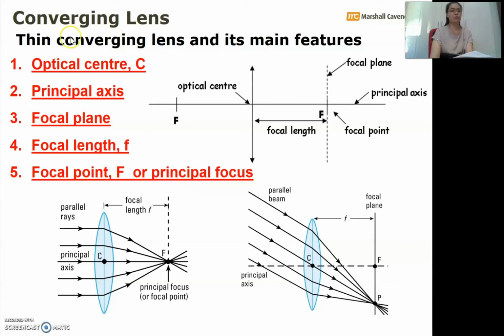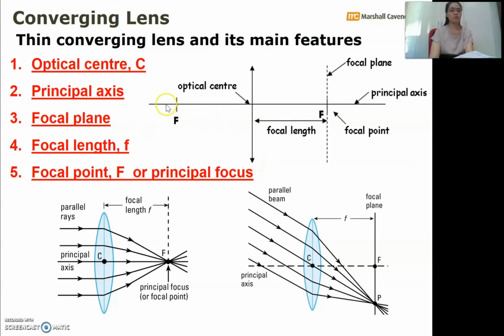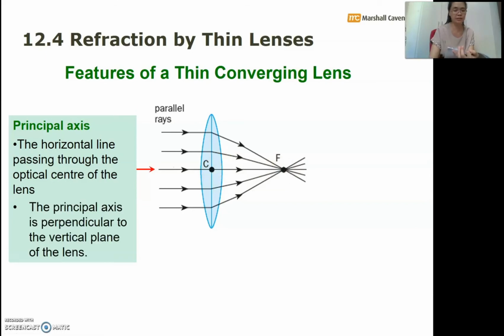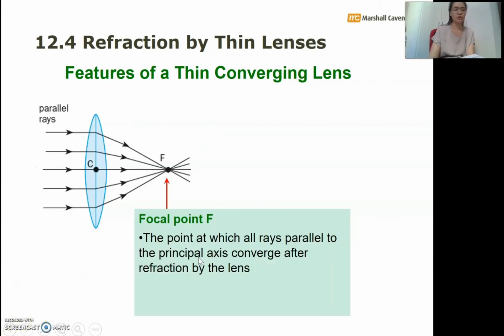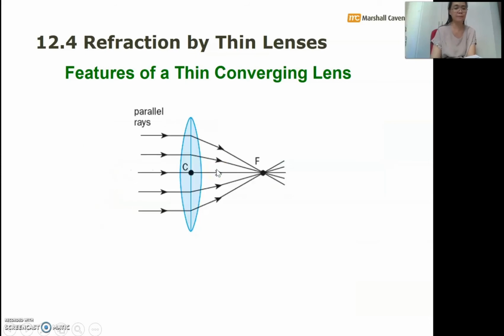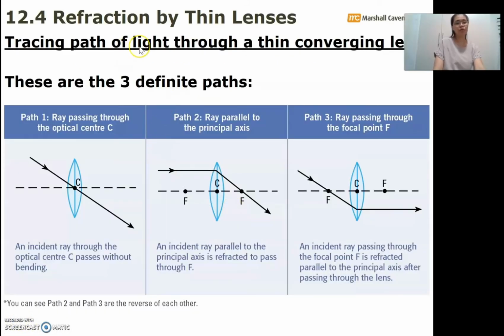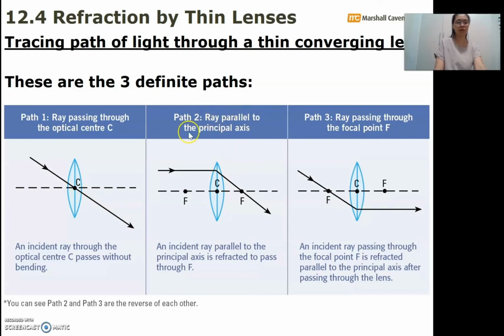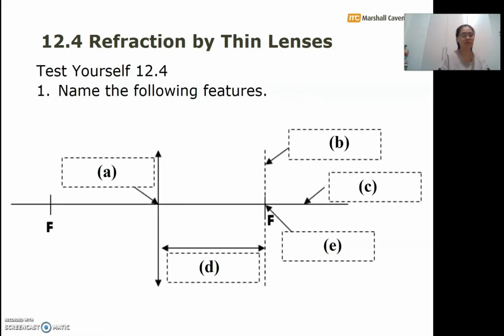7 to 13 Refraction by Thin Lenses